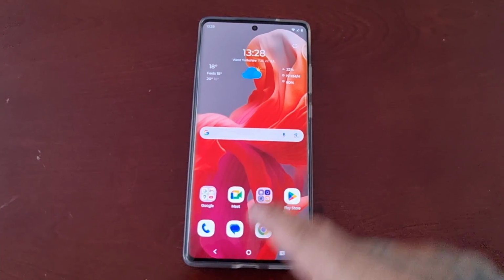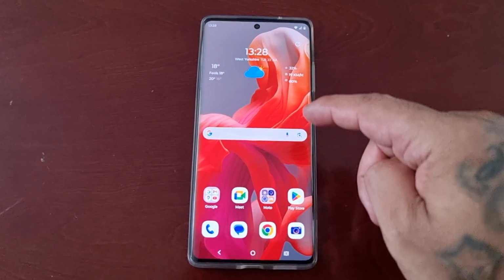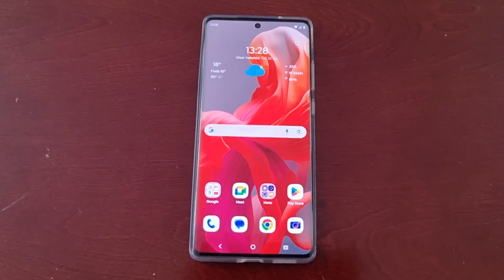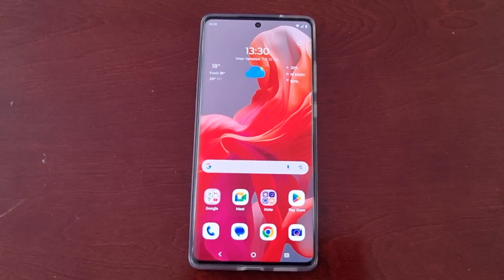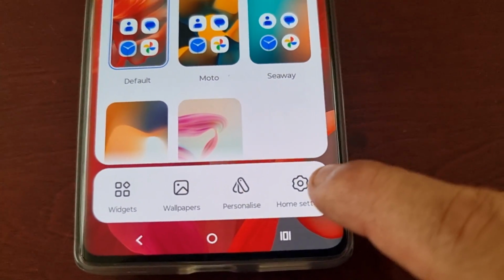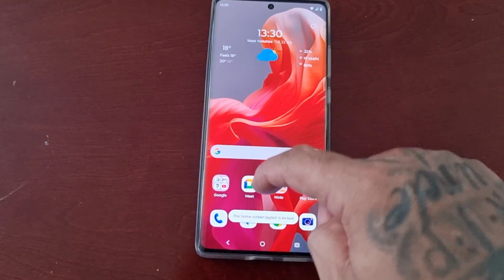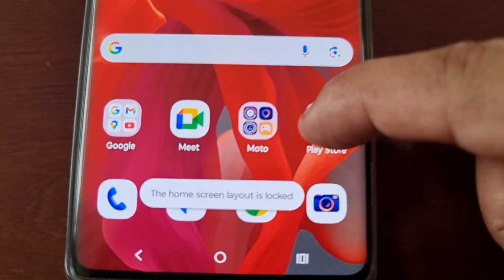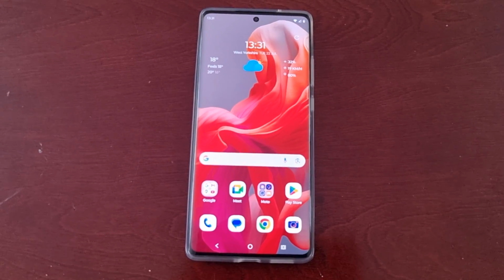Motorola G85 How to Enable Lock the HOME SCREEN-LAYOUT| Apps And Widgets will be locked in place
Yo its ya boy the android doctor back again in todays video i will be showing you how to enable the Lock HOME SCREEN LAYOUT on the Motorola G85 Android Phone it works by keeping all your widgets and applications locked in place on the home screen..